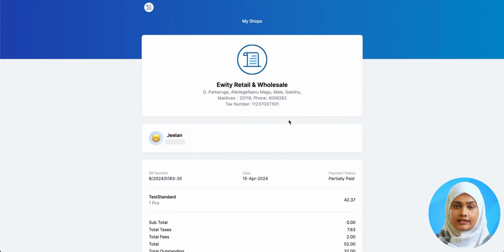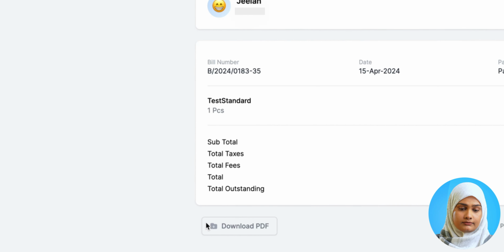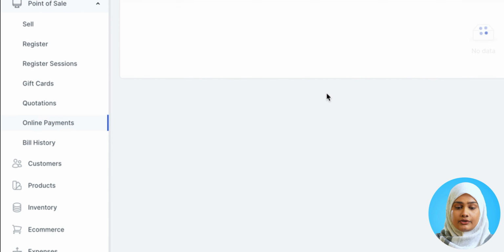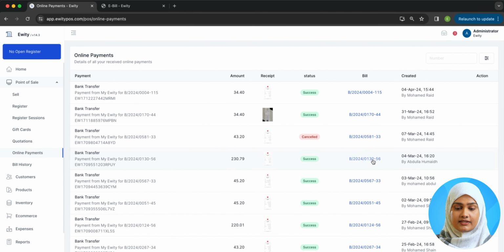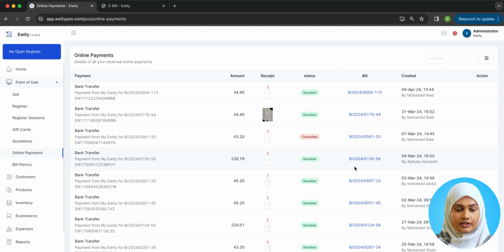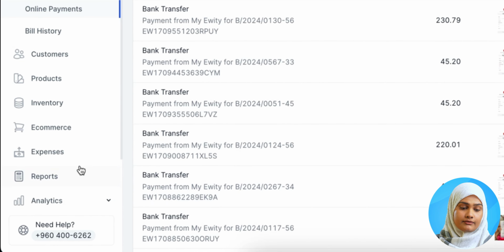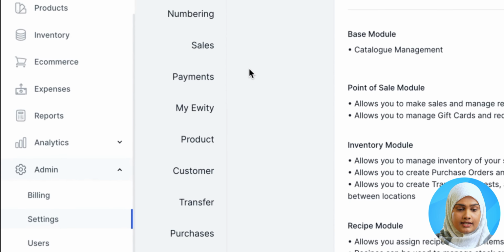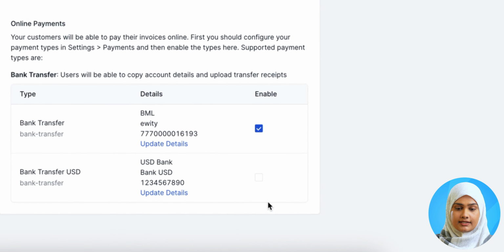Understanding MyEwity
Welcome to our EwityPOS tutorial series! Today, we'll demonstrate how Myewity works in Ewity POS.

MyEwity is a powerful tool designed to digitalize your customer relationships, streamlining various aspects of customer interaction.

In this video, I'll guide you through the functionalities of MyEwity:

Firstly, customers can access their outstanding balance and bills conveniently. They can even settle their bills by uploading transfer receipts.

For Ewity Loyalty users, customers can effortlessly track their loyalty points, enhancing their overall experience.

Additionally, all customers gain access to digital copies of their bills for easy reference.

Moreover, MyEwity seamlessly integrates with Ewity Online Payments, centralizing all transfer receipts in one location. This allows you to approve or reject receipts with ease. Once approved, the receipt is automatically linked to the bill, simplifying record-keeping tasks.

While MyEwity is enabled by default, you have the option to disable it if needed. Simply navigate to "Company Admin",

click on Settings, then choose MyEwity, and select 'Disable MyEwity'.

And that's the concept of MyEwity, making your customer interactions more efficient and effective.